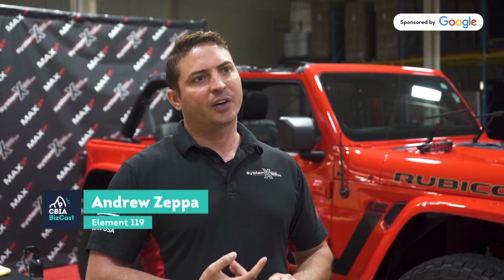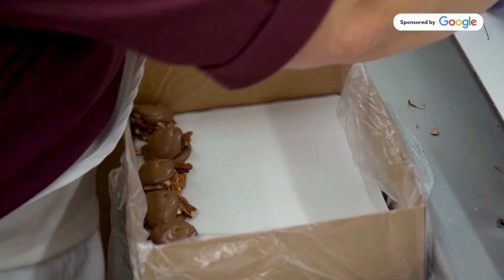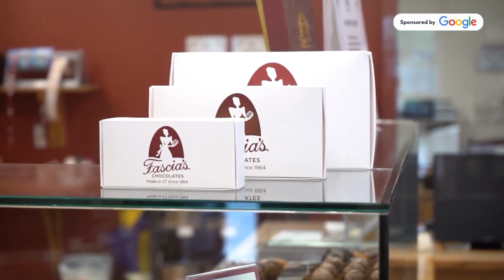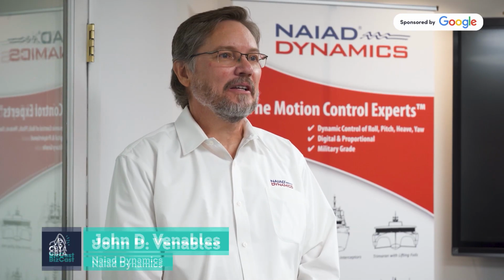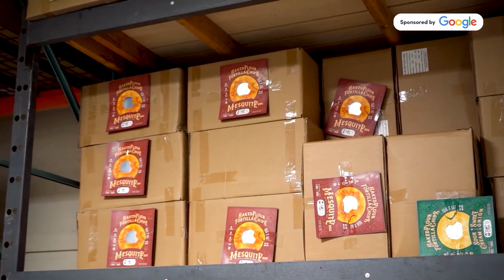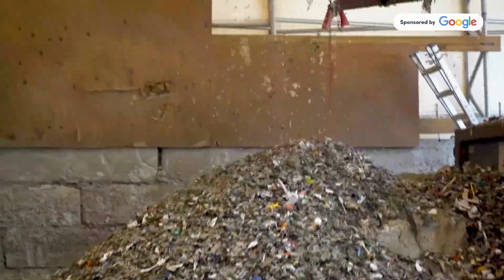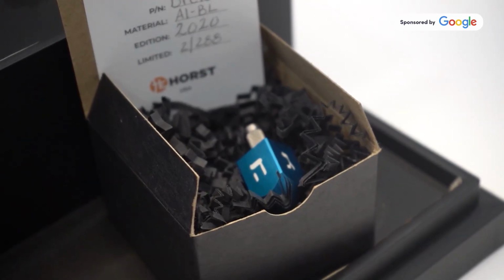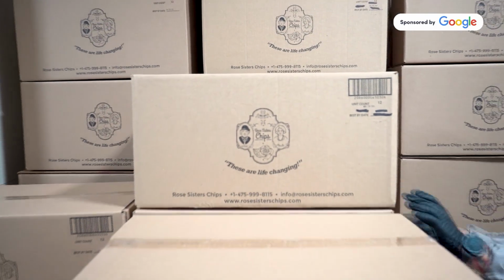CBIA BizCast: The Coolest Things Made in Connecticut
Voting in the 2025 Coolest Thing Made in Connecticut challenge is underway!

The challenge celebrates the successes of the vital manufacturing industry and highlights the wide range of products produced by our world-class, highly skilled workforce.

Featuring 16 Connecticut-made products, the single-elimination, bracket-style competition allows the public to vote on their favorite product.

This special episode of the CBIA BizCast shines a spotlight on these amazing companies, the cool things they make, and their incredible workforces.

The Coolest Thing Made in Connecticut is produced by the CBIA Foundation in partnership with CONNSTEP and made possible through the generous support of CliftonLarsonAllen LLP, Image Marketing, Blue Back Square, Medtronic, the Connecticut Office of Manufacturing, and Forge.

The winner will be announced at the Oct. 2 Made in Connecticut: 2025 Manufacturing Summit.

After the competition, the Connecticut Science Center will open an exhibit Oct. 10 celebrating the 2025 Coolest Things Made in Connecticut.